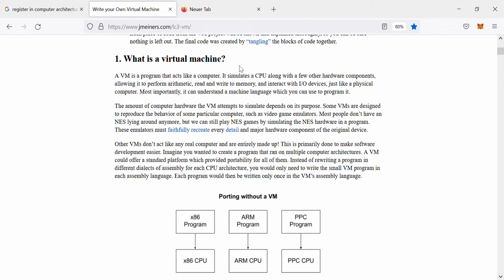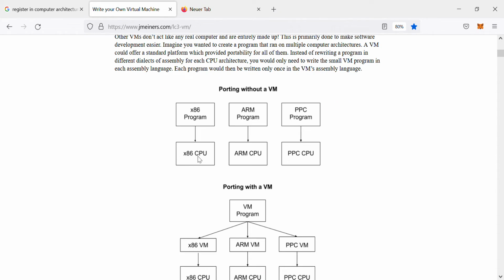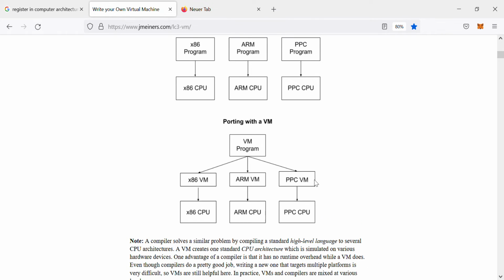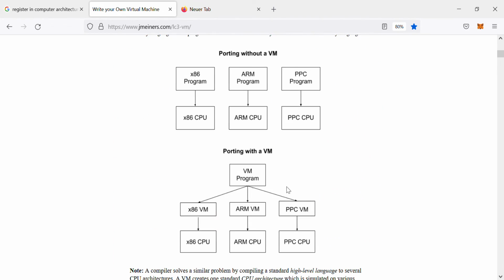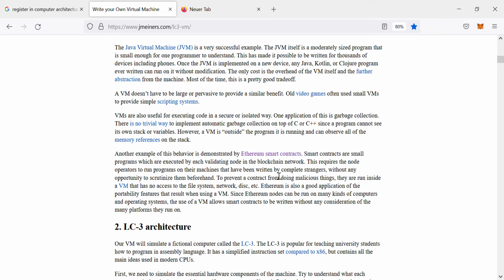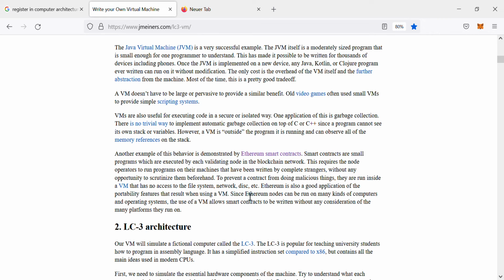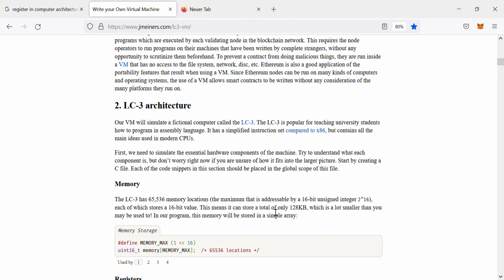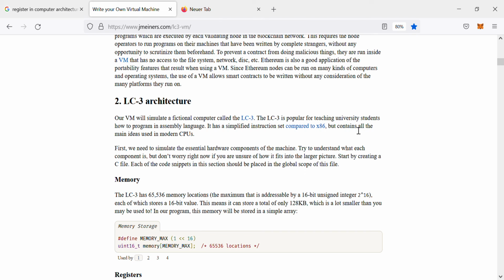First Part VM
Short introduction to a Virtual Machine for the LC-3 Architecture